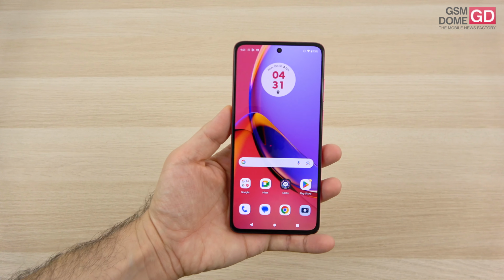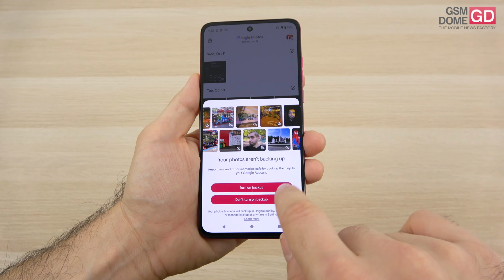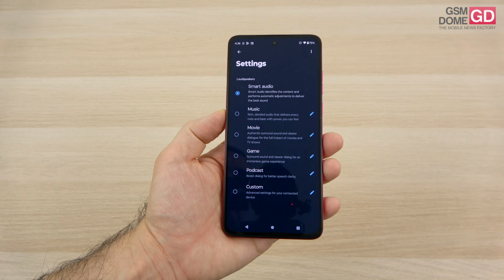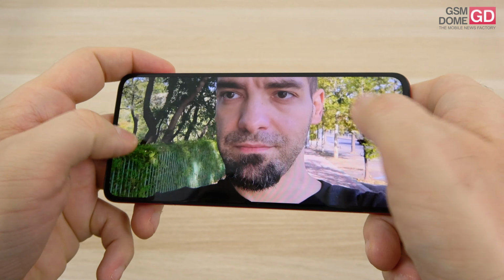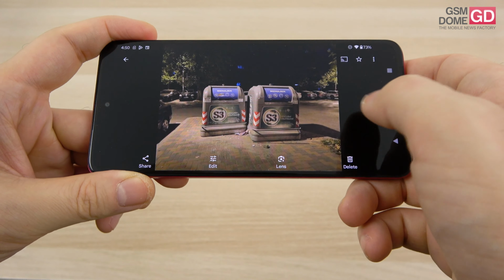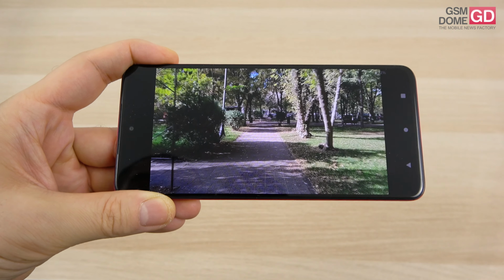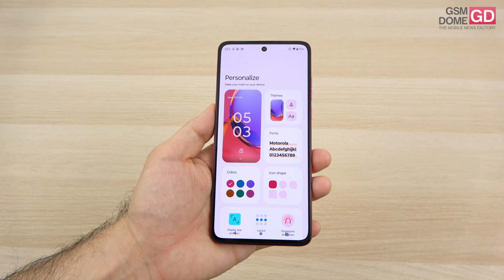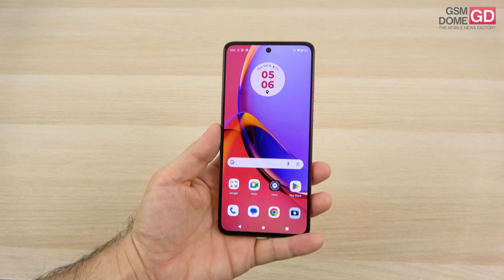Motorola Moto G84 Review: Unbeatable Value at $299? 🔥📱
AMAZON US 🛒
AMAZON DE 🛒

📖 Today, we'll be reviewing the Motorola Moto G84, recently launched in Europe. Upon initial examination, the device boasts a notably lightweight construction at 166.8 grams and a slender profile measuring 7.6 mm in thickness. The 6.5-inch P-OLED display stands out, offering 120 Hz refresh rates and a resolution of 2400 x 1080 pixels. Internally, the device is powered by a Qualcomm Snapdragon 695 processor, complemented by 12 GB of RAM and 256 GB of storage. Energy-wise, it houses a 5000 mAh battery. In terms of camera capabilities, it's equipped with a 50 MP primary sensor and a 16 MP front-facing lens. Running on Android 13 and supporting 5G and Wi-Fi 6 connectivity, the Motorola Moto G84, priced at $299, seems to cater effectively to the technologically inclined demographic. An additional noteworthy feature is the "Ready For" functionality, designed to elevate gaming and productivity experiences. Let's delve into a more detailed analysis.

Motorola Moto G84 5G Review in English